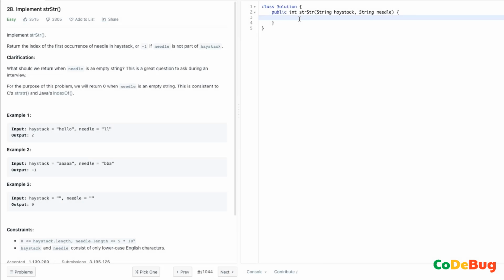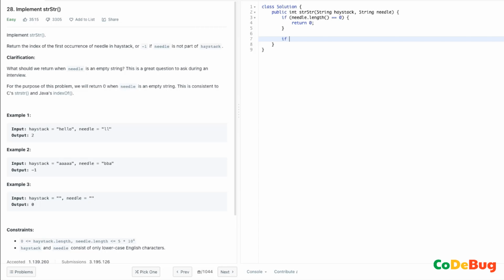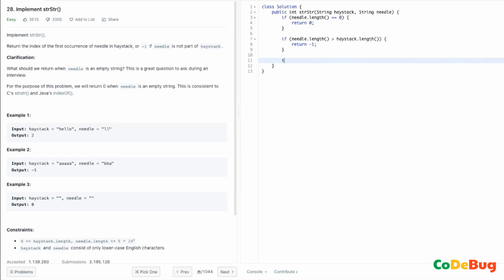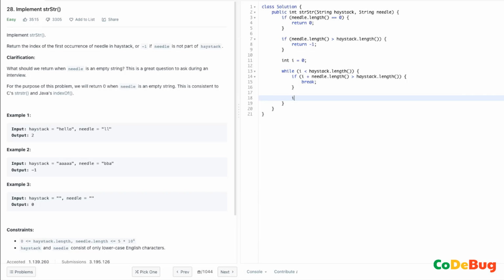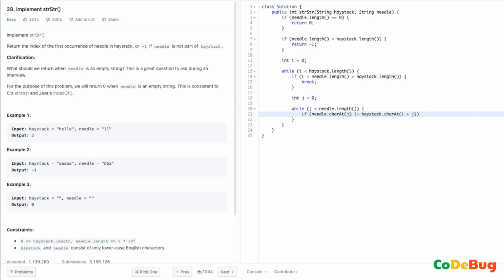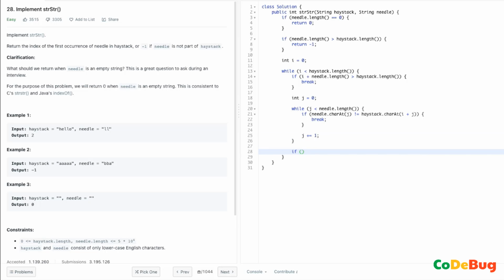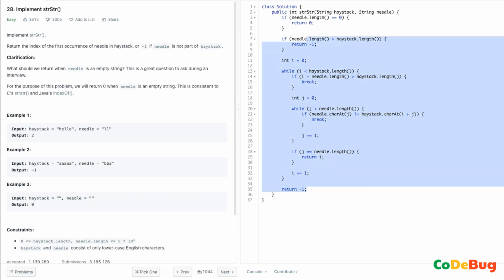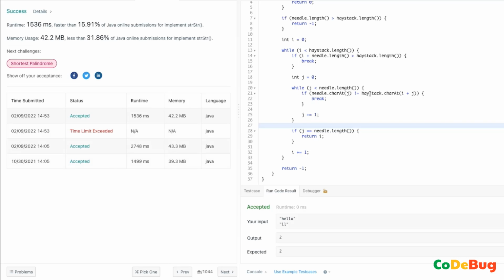18. Implement strStr Code (LeetCode #28)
Problem -
Implement strStr() function.
Return the index of the first occurrence of needle in haystack, or -1 if needle is not part of haystack.

Clarification:
What should we return when needle is an empty string? This is a great question to ask during an interview.
For the purpose of this problem, we will return 0 when needle is an empty string.
This is consistent to C's strstr() and Java's indexOf().